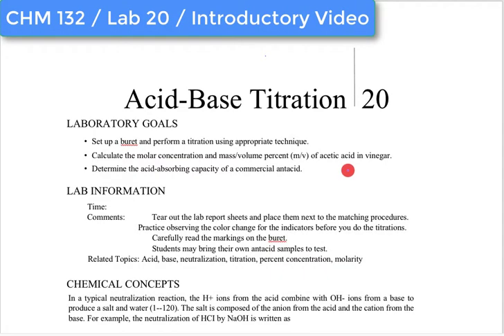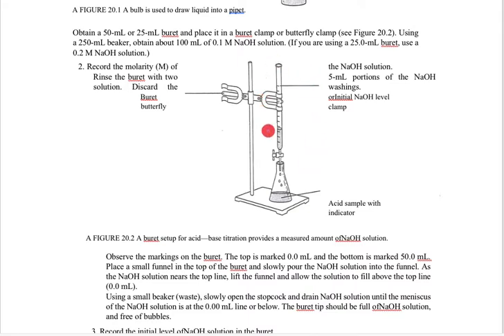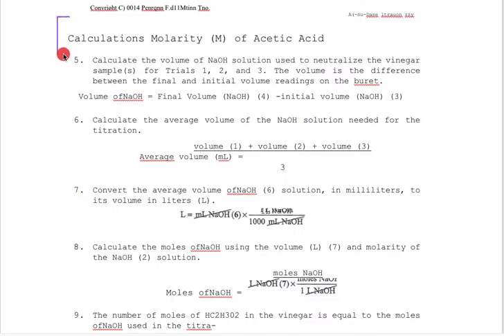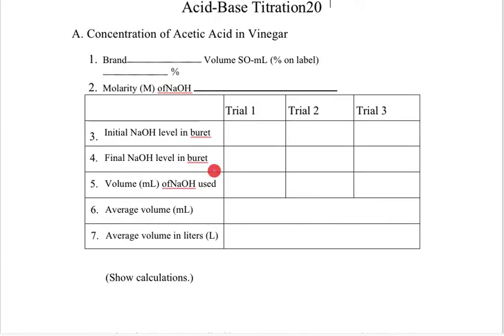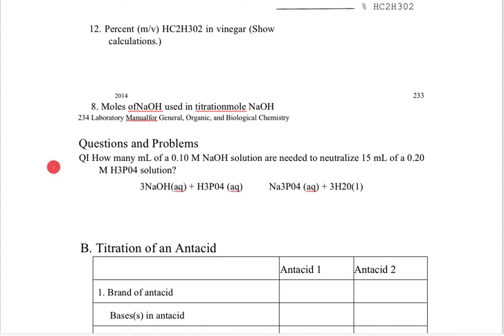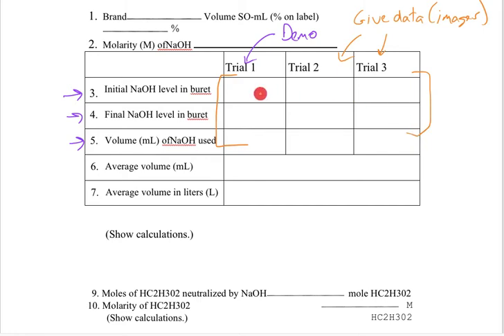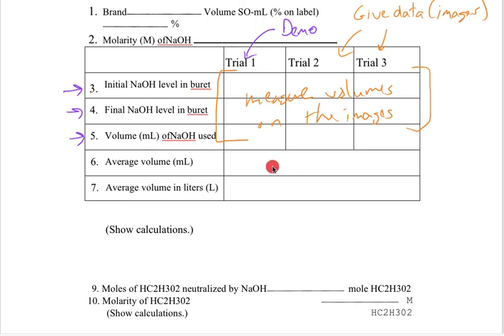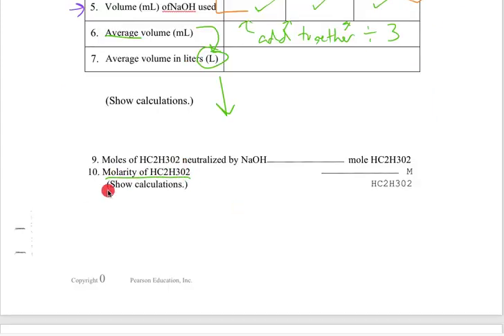CHM 132 / Lab 20 / Introductory Video